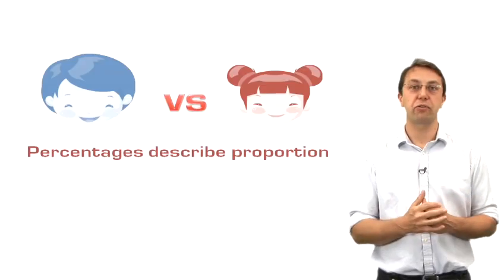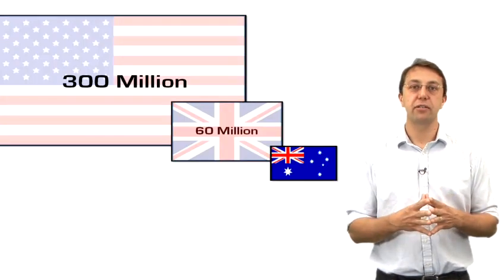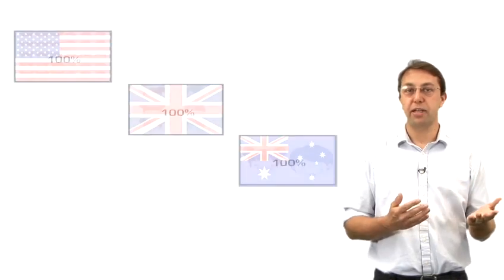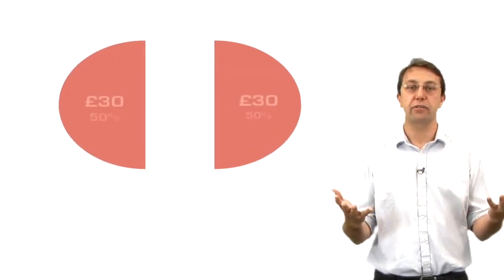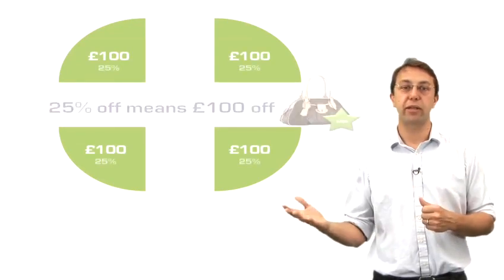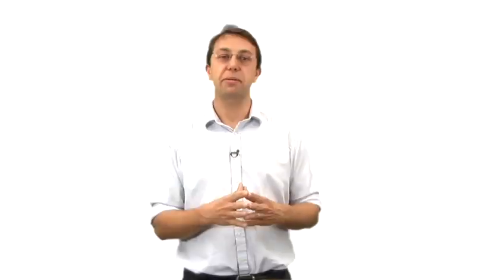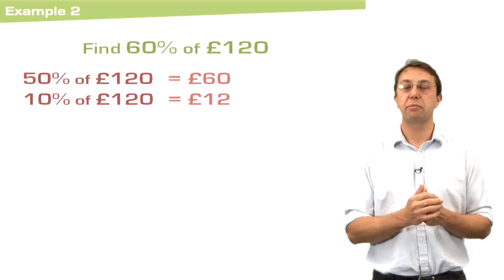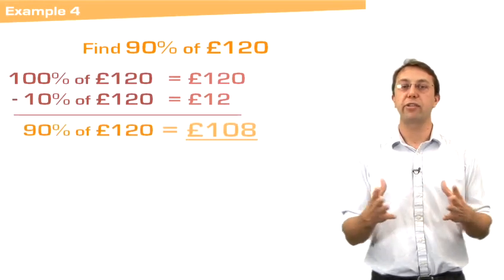How To Work Out Percentages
This guide shows you How To Find A Percentage